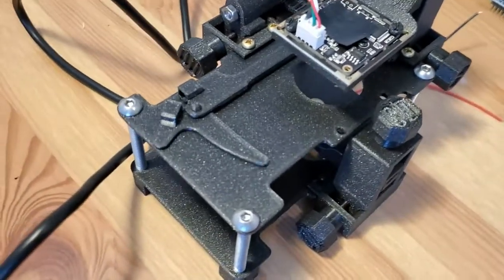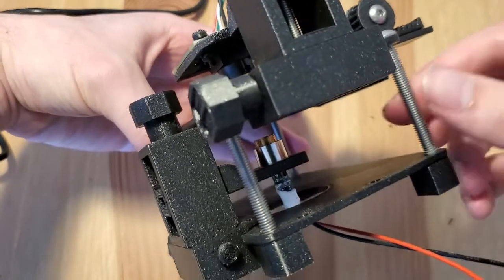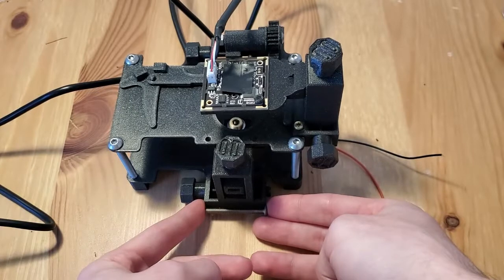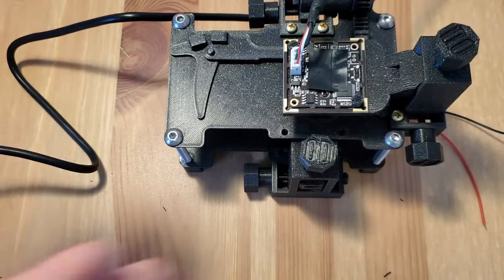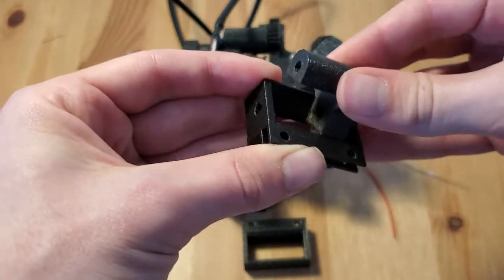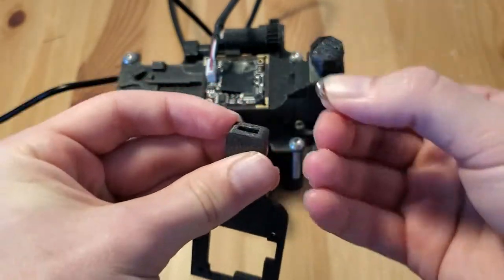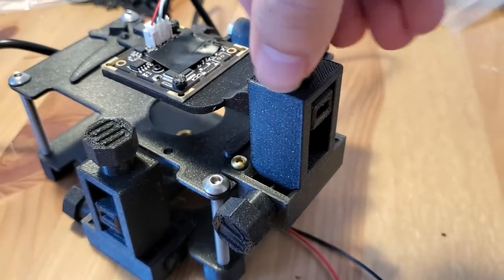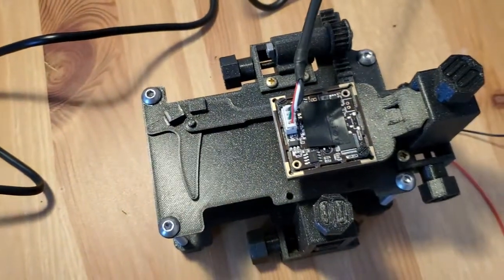Digital Holographic Microscope V2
The second holographic microscope with a more complex design and additional features.